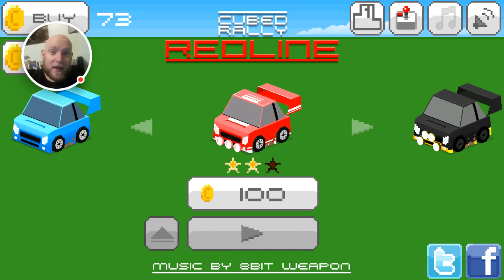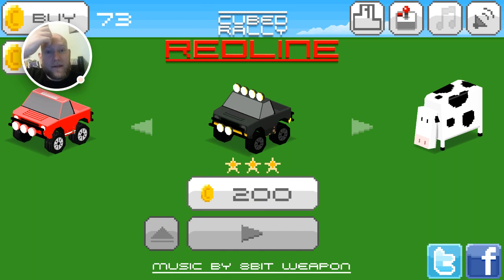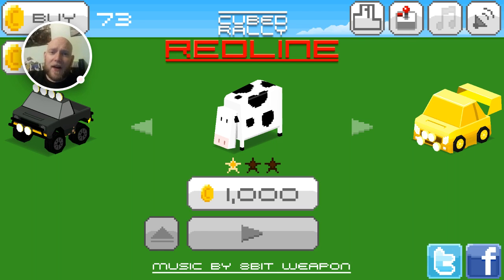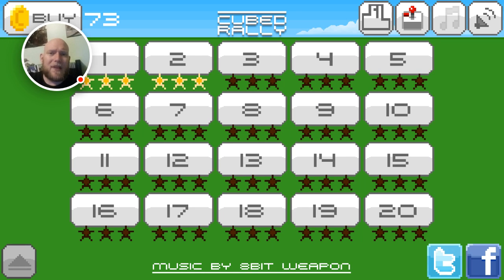Cubed rally Redline review for Android/IOS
Named a Best Arcade Game! by TouchArcade

Push it to the limit in the follow up to the micro hit Cubed Rally Racer! Just how far can you make it down the track in this endless racer?

- 11 unlockable vehicles
- speed boat vehicle switching action
- drift for points
- randomly generated tracks
- lane based controls
- emergency time brake
- killer trees, oil drums, barriers, gophers, cows and monster?

Default Car: There are multiple cars and the first one is unlocked. If it doesn't say "unlocked" then hit left arrow button until you get to the first car.